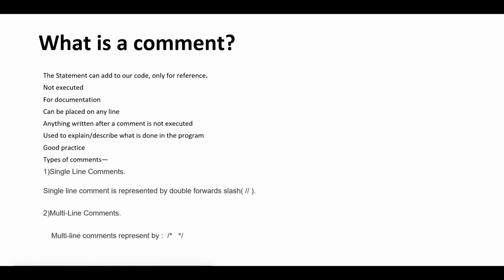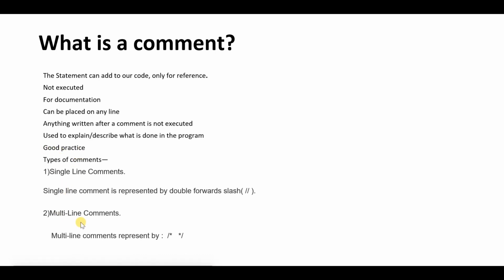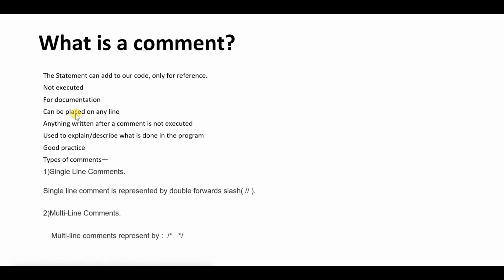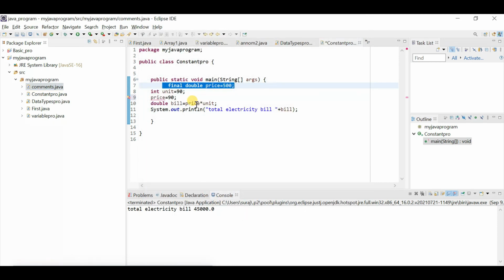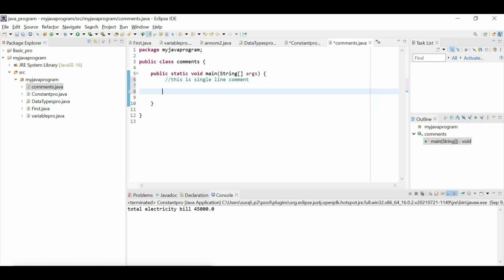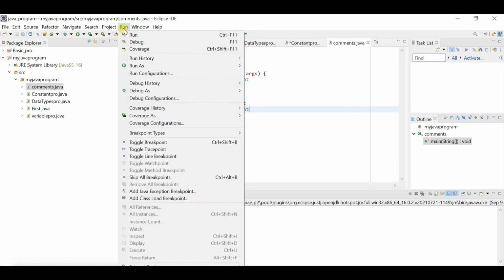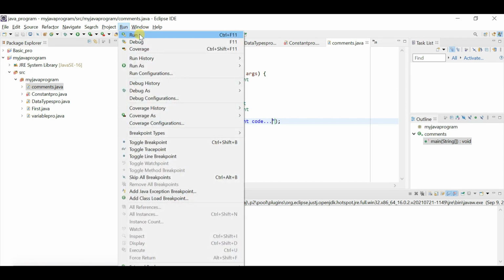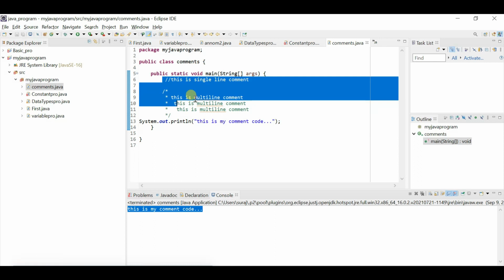Comments in Java programming | Comment in Java |How to add comment in Java Programming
In this YouTube video, we delve into the world of comments in Java programming. Comments play a crucial role in code documentation and understanding, and this tutorial aims to provide a comprehensive overview of their usage and importance. We explore the different types of comments available in Java, such as single-line comments, multi-line comments, and documentation comments. Additionally, we discuss best practices for commenting code effectively, including when and where to use comments. Whether you are a beginner or an experienced Java programmer, this video will enhance your understanding of comments and their significance in writing clean and maintainable code.